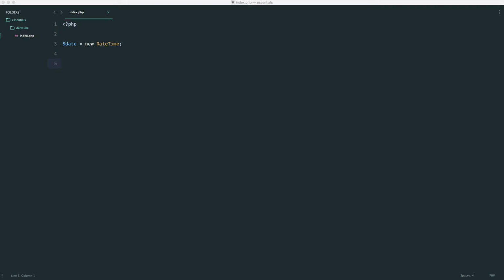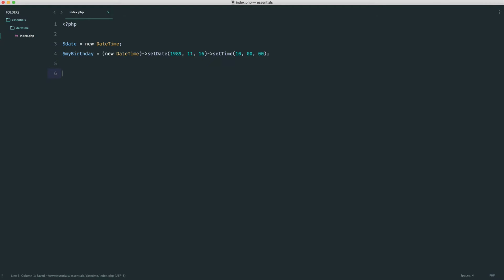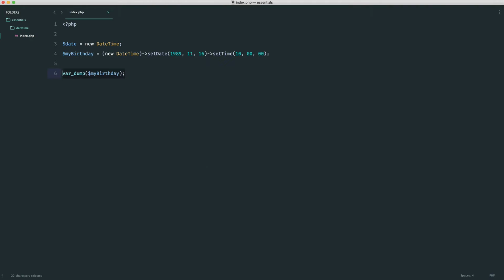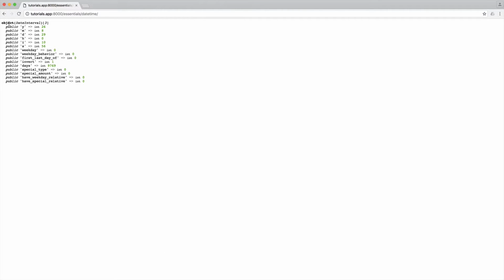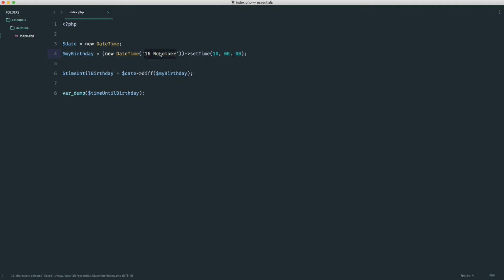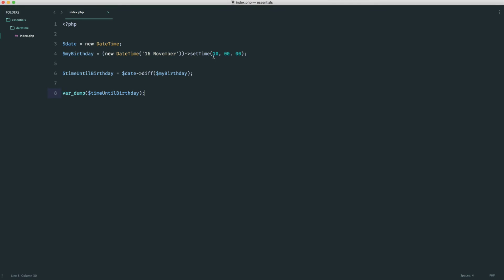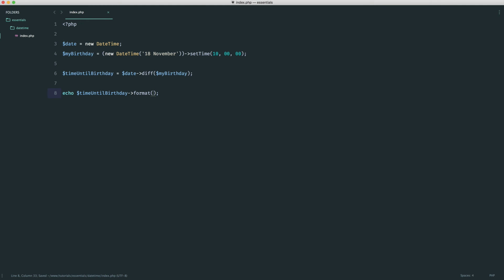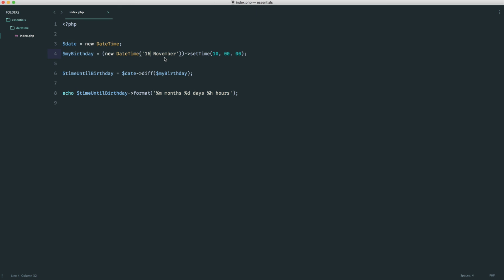PHP Essentials: DateTime: Differences (4/9)